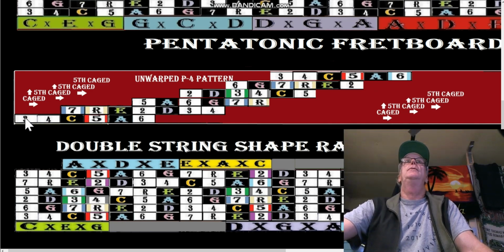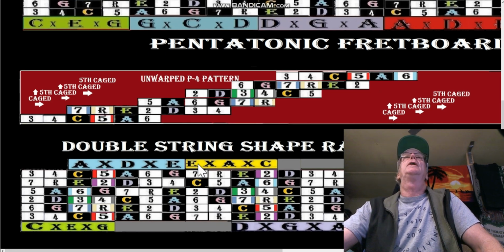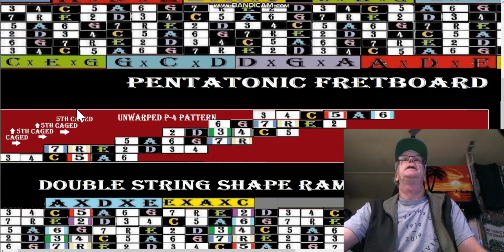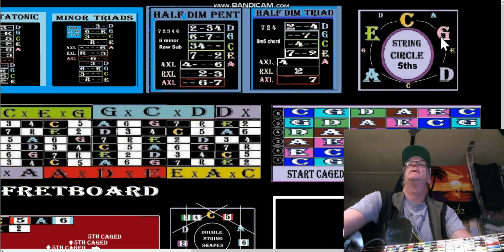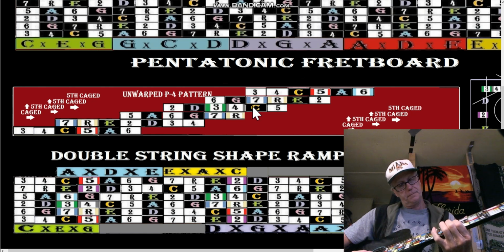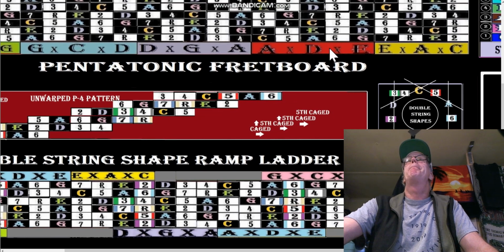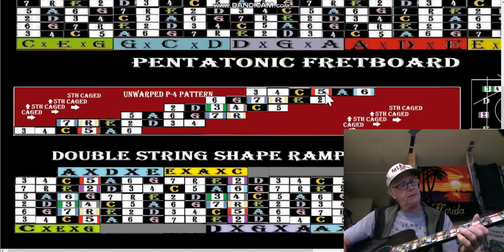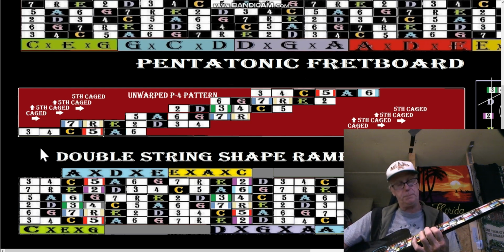Andys Free Guitar Charts Videos Lesson Chart 259 Part 6 of 7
Lesson Today Andys Free Guitar Chart Videos.
Today TGIF Andy’s Guitar Chart # 255 – 259 (String Shape Ramp Ladder)
Arpeggios that Transverse the CAGED zones.

Facebook Group Link Put Together:

For the Full-length video and posted charts:
Visit Andy’s Free Guitar Charts Facebook Group: